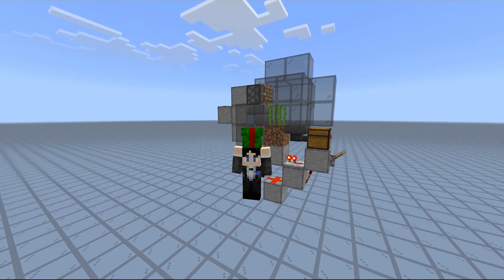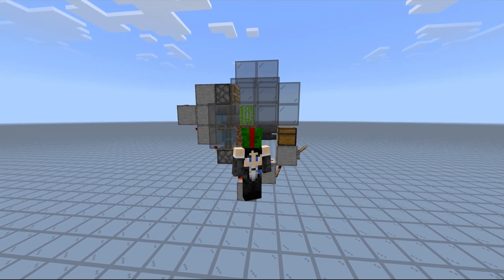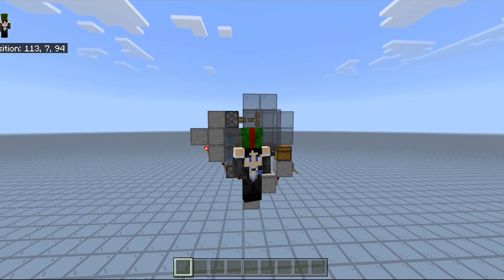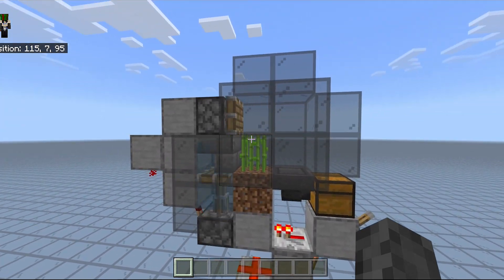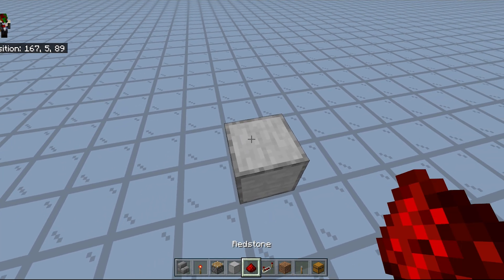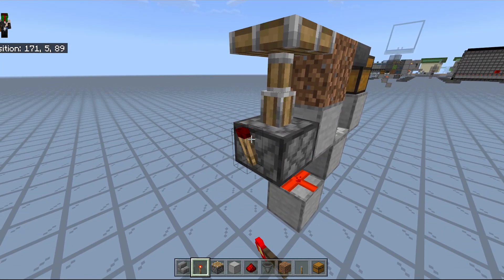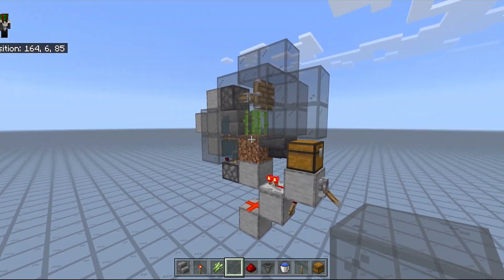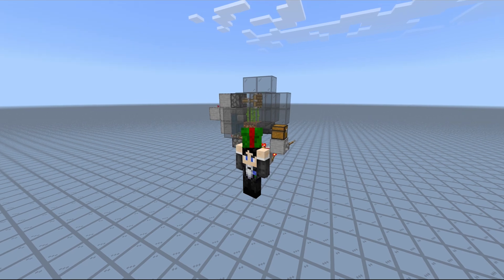Updated Compact 0 Tick Sugarcane Farm for Minecraft Bedrock Tutorial 1.14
This farm is patched. (Most) 0 tick farms were patched in the 1.17 update (although this stopped working in 1.16).

Classic design, with a fresh twist since it works again in 1.14! Super simple sugarcane farms are back, finally :D Do keep in mind that the original zerotick sugarcane method was discovered by Panda4994 on bilibili, many months ago :P

Note: This particular method is patched in 1.16. However, 0 tick farms still exist on Bedrock!

No set schedule, but regularily new, interesting and useful content
Casual streams, no schedule
Discord Server Invite Link!